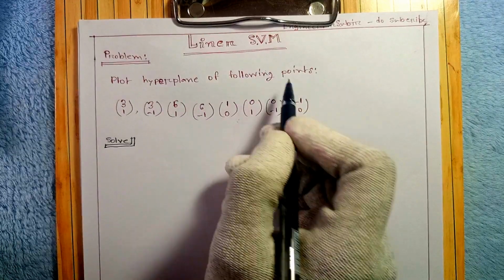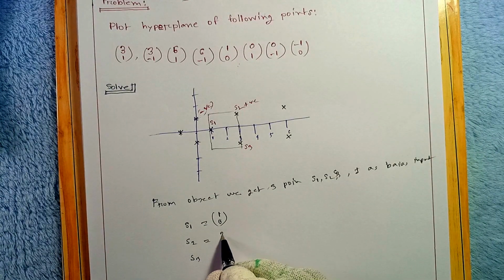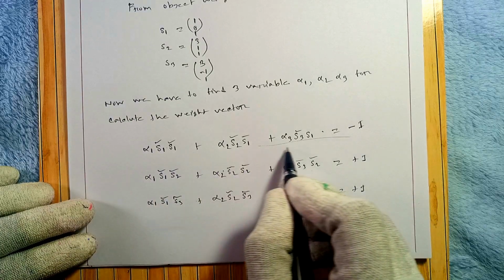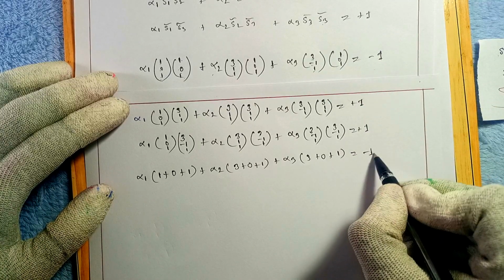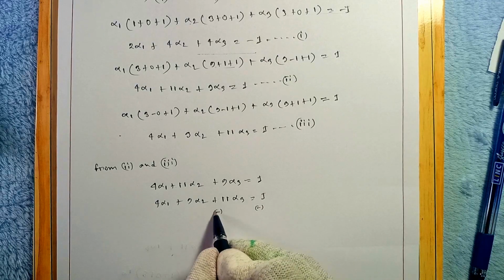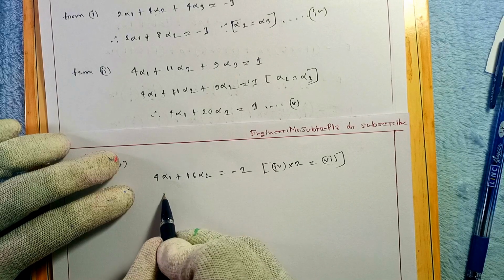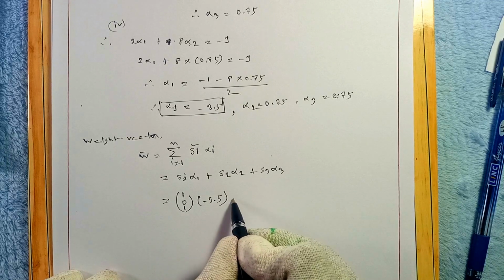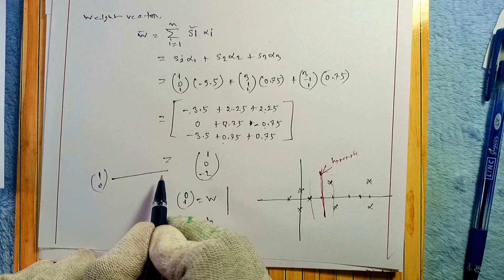Linear SVM | Solved Support Vector Machine | Linear SVM math question solve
Chack the link Here you will find all exam question ans for exam

Whether you're a student cramming for an exam, a professional refreshing your knowledge, or simply an enthusiast seeking to deepen your understanding, this curated playlist is designed to provide you with essential concepts, practical applications, and insightful discussions in the field of AI and ML. Here, you will find all exam question solutions, go through the playlist
I am sure you will score well in your exam.

.skip the tags.